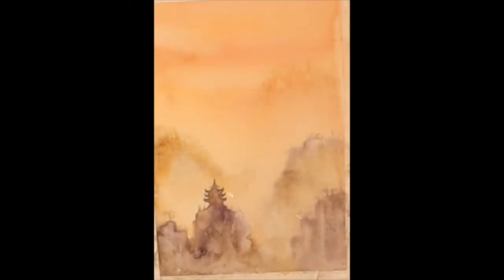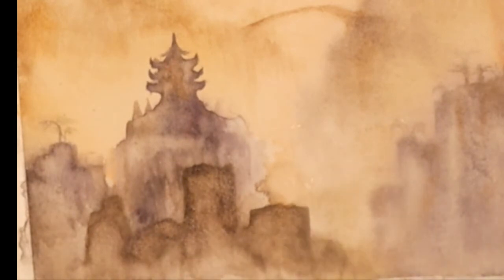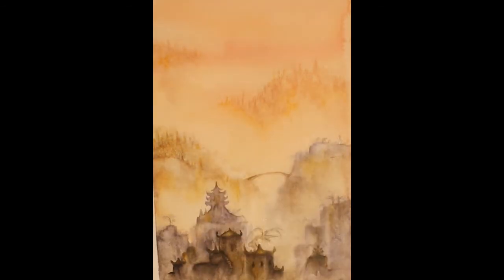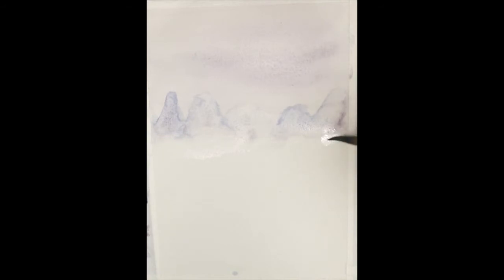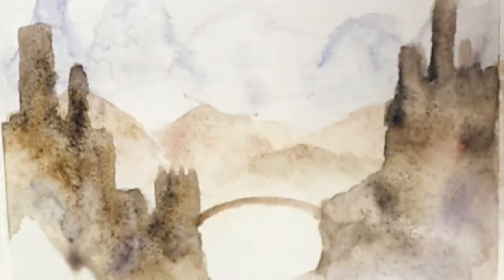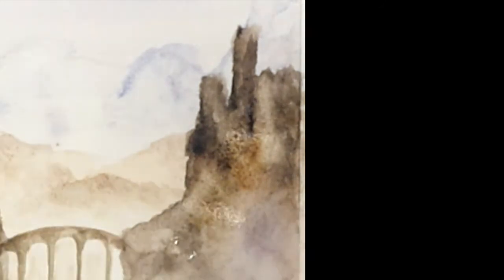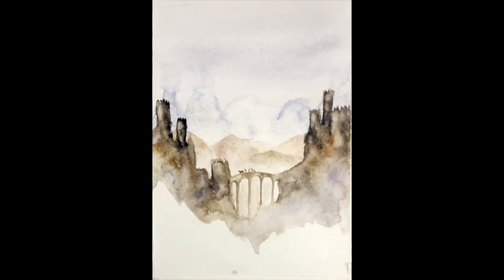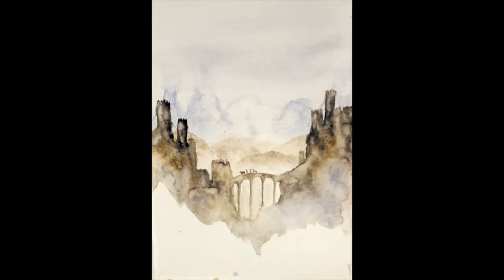Two Watercolor Fantasy Landscapes! Experiments with Planned vs Spontaneous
I paint two watercolor landscapes in this video. One is a misty kingdom-scape and the other turned out to be old castle ruins. In the first, you'll see some mistakes I made and how I tried to fix them. In the second, I play with techniques on hot press paper. Both were incredibly fun to do.

My materials:

ART SUPPLIES:
Arches Cold Press Watercolor Paper
Arches Hot Press Watercolor Paper
Arches Rough Watercolor Paper
Daniel Smith Watercolors
Primatek Daniel Smith Watercolors
Rembrandt Watercolors
Watercolor Pencils

LIGHTS:
Softbox Lighting Kit
Umbrella Lights
LED lights

FILMING:
Memory Card
Camera Clamp Mount